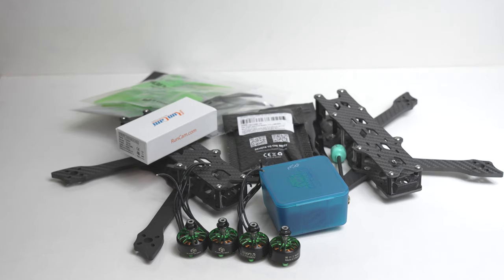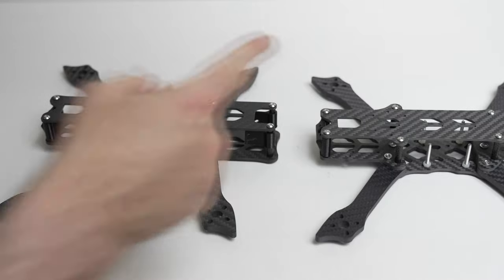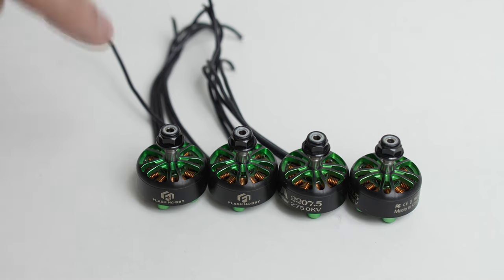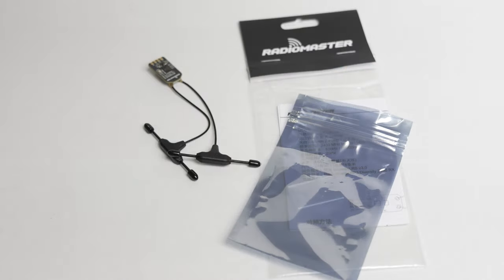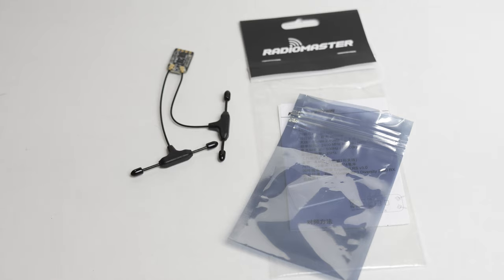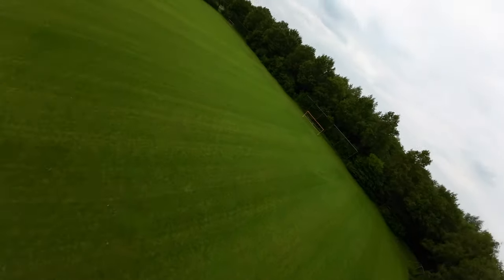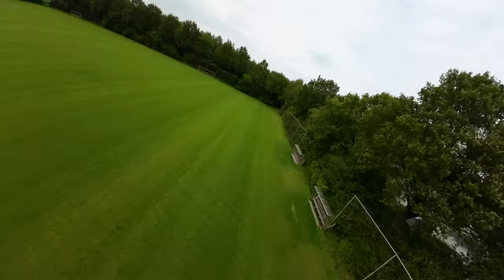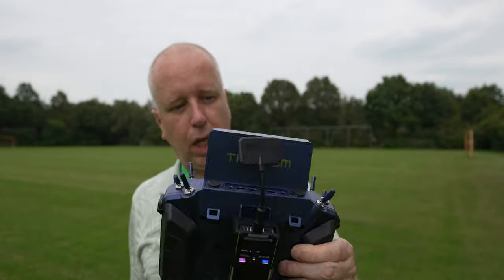Long Range Project P1 ! :D - Rotorama Buddy5 + Mamba + Foxeer + TBS + FlashHobby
When "leaving room for improvement" is an understatement! :D :D

the parts list! :D

Tools:
+ several Dremel's